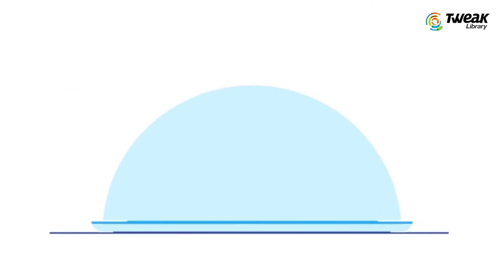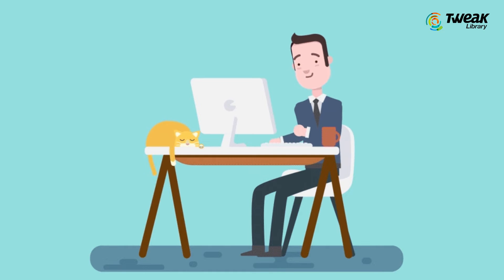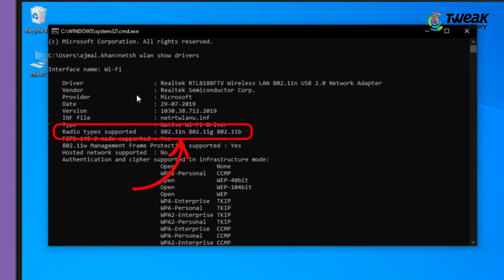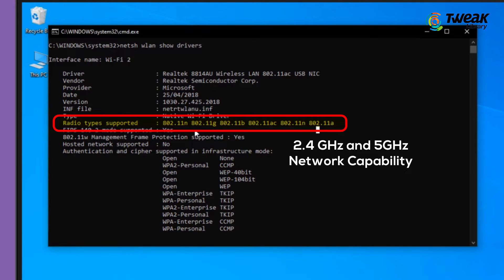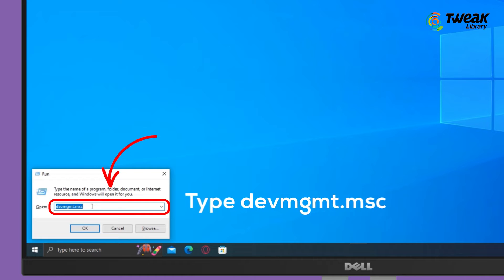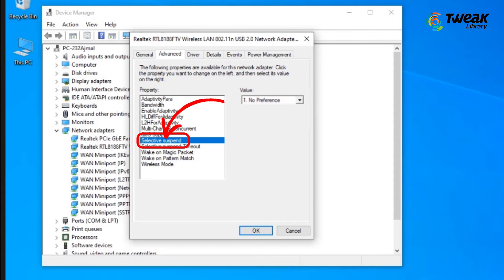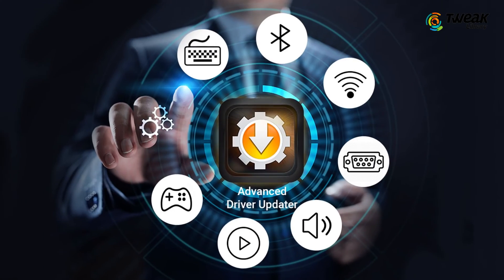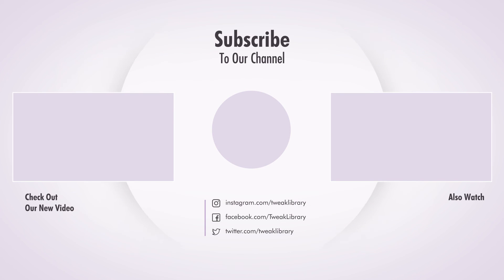How To Enable 5GHz Wi Fi On Laptop | Change Wi-Fi Band From 2.4GHz to 5GHz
If you want to enable 5GHz Wi Fi on your laptop, you will need to have a compatible wireless adapter. For most laptops, this will be a built-in adapter. To check if your adapter supports 5GHz, you can go to the Device Manager. Look for the Network Adapters section and expand it. Find your adapter, right-click it, and select Properties. Go to the Advanced tab and look for the 802.11n Channel Width setting. If it is set to Auto, change it to 40MHz. If you don't see the setting, your adapter does not support 5GHz.